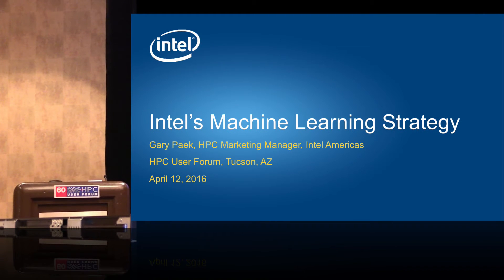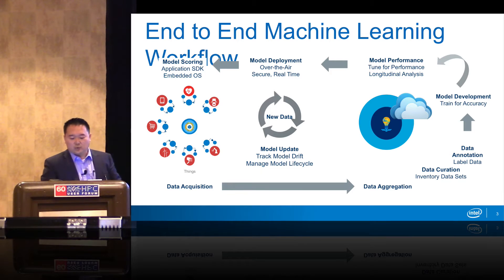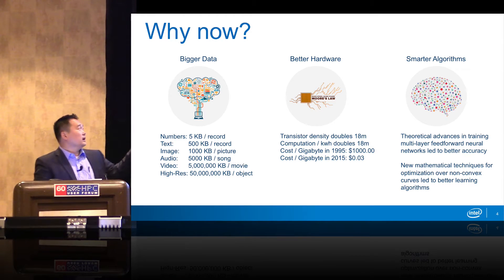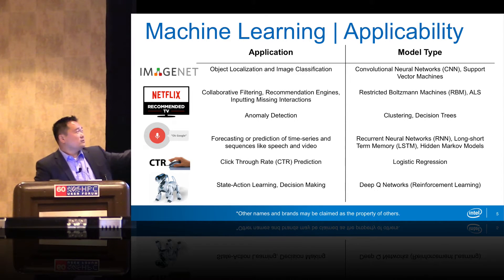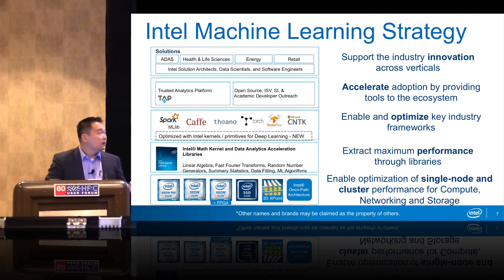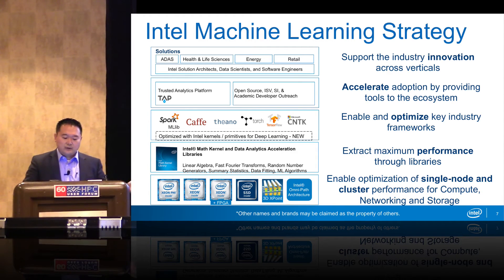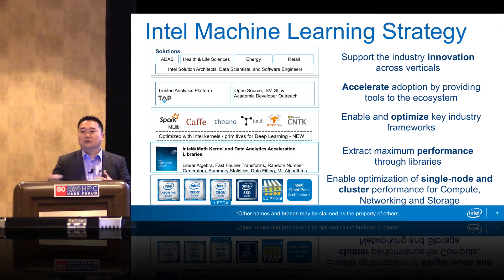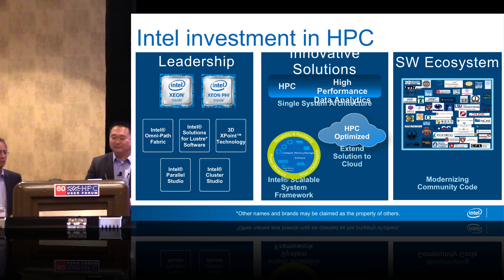Intel's Machine Learning Strategy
In this video from the HPC User Forum in Tucson, Gary Paek from Intel presents: Intel's Machine Learning Strategy.